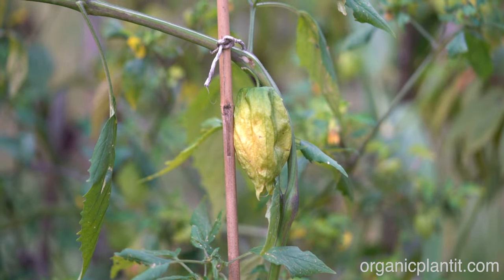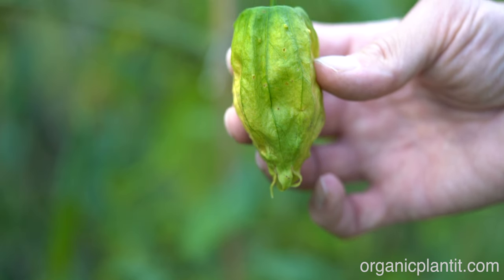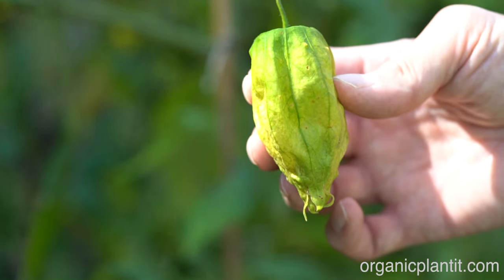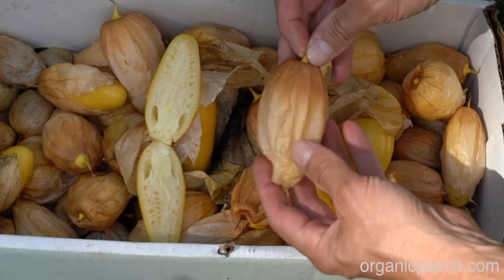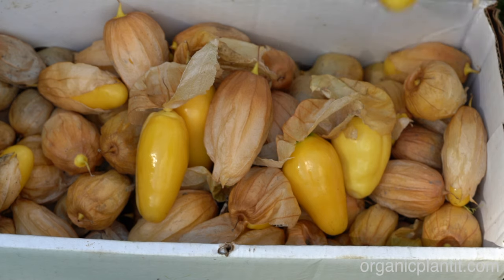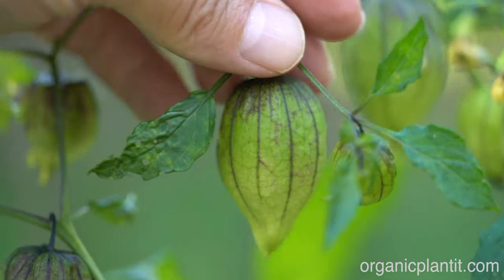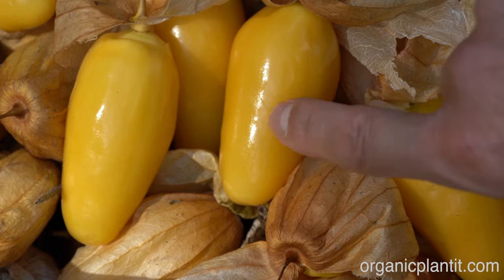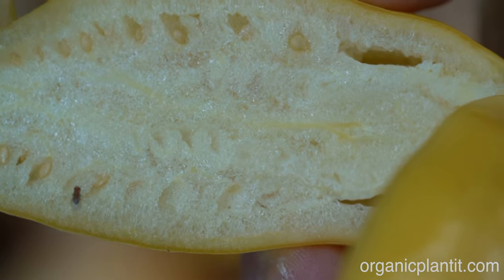Tomatillo Queen Of Malinalco | Organic Plant It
Tomatillo Queen Of Malinalco.
A STUNNING RARE FIND from Malinalco, in the southwest of Mexico! Queen of Malinalco is a unique tomatillo that grows up to 4 inches long with a sweet, almost fruity flavor! This variety originated in the town of Malinalco, Mexico and until recently, was almost unknown in the rest of the world. Great for salsa, can also be cooked up like tomatoes or simply eaten fresh! Note: two plants are needed to set fruit.